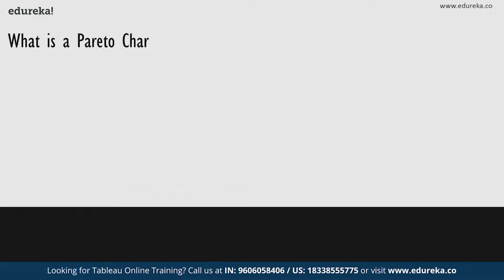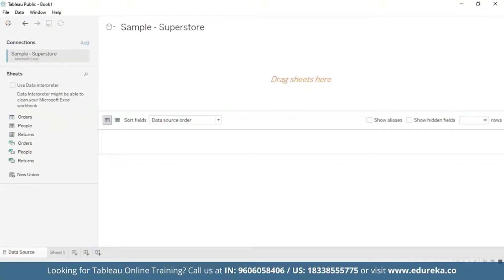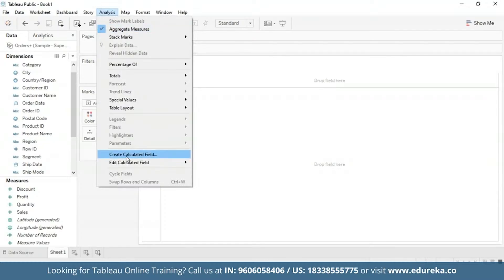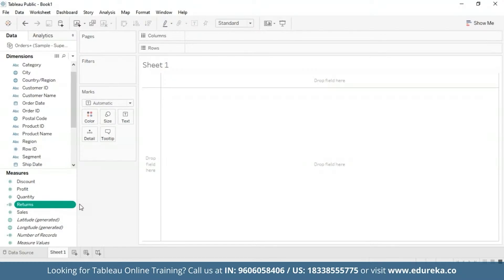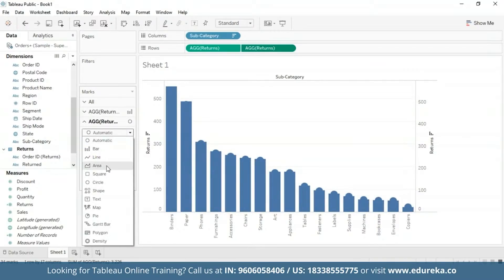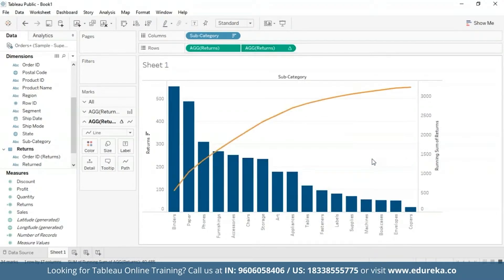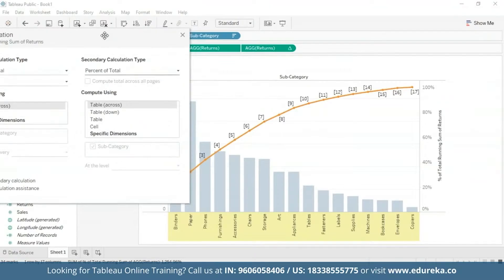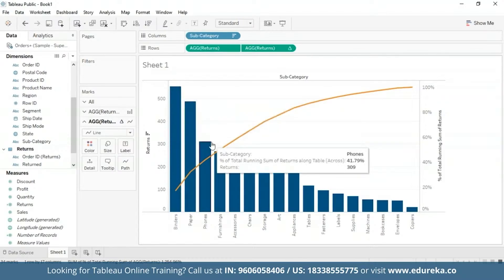Tableau Pareto Chart Tutorial | How to create a Pareto Chart in Tableau | Edureka Rewind - 6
00:00:00 Introduction
00:01:17 Introduction to Pareto Charts
00:01:57 Building a Pareto Chart In Tableau
00:08:23 Conclusion

Tableau is one of the powerful and rapidly growing data visualization tools used in the Business Intelligence industry. It simplifies and provides a pictorial representation of raw data into an understandable format without technical and coding knowledge.

How does a beginner learn Tableau?
Tableau has become one of the most valuable technologies in demand. Edureka's Tableau eLearning Course is designed by compiling an extensive course on Tableau for beginners, which will help you learn how to build visualizations, design dashboards, and organize data to make smarter business decisions. This Tableau Certification course will prepare you for the Tableau Desktop Certified Associate exam.